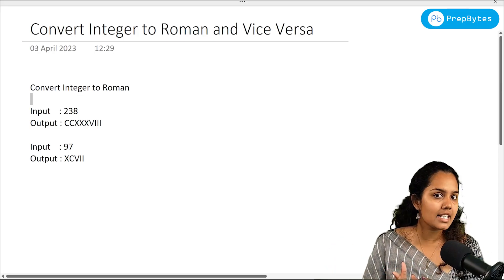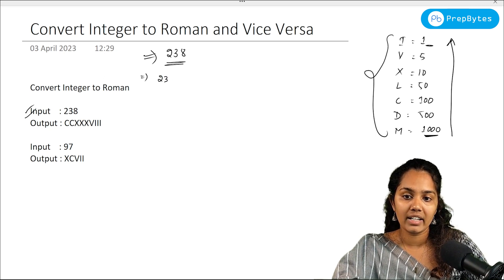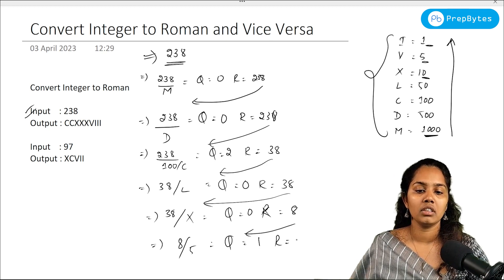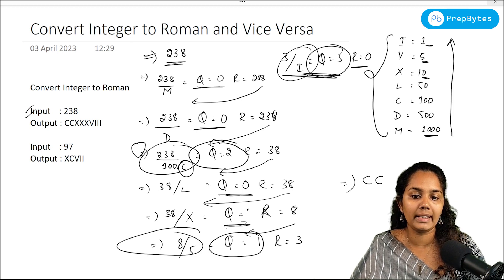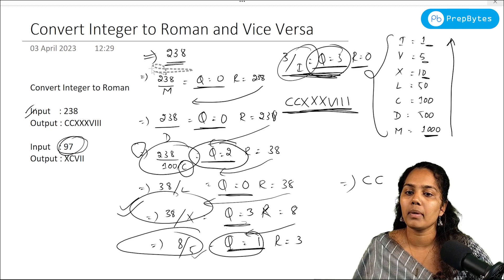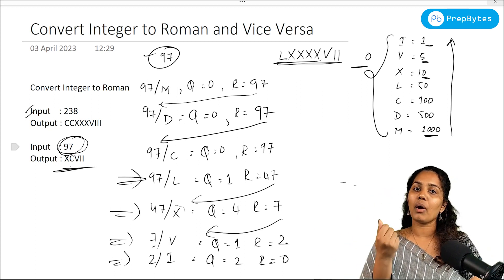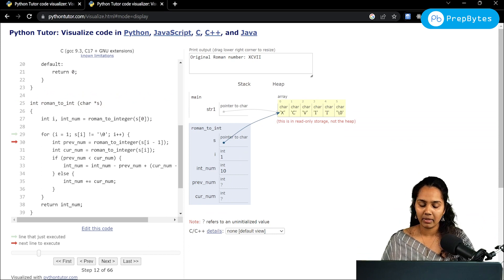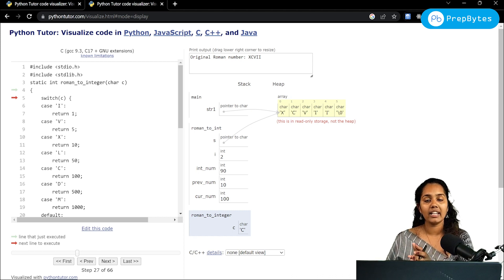Conversion Of Roman Numeral To Integer And Vice Verse | Asked In FAANG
In this video, we'll be converting a Roman number (e.g. I, II, III, etc.) to an integer (1, 2, 3, etc.) and vice versa. This is an essential skill for students studying mathematics and can be helpful for other activities as well.

If you're looking to increase your math skills, or just want to be more efficient in your everyday activities, this video is for you! By learning how to convert Roman numbers to integers and integers to Roman numbers, you'll be able to perform more complex tasks more quickly and easily!

roman to integer
integer to roman
prepbytes roman to integer
prepbytes integer to roman
convert roman to integer
convert integer to roman
roman to integer & vice verse
integer to roman & vice verse
roman to integer solution
roman to integer 13
leetcode 13
13 roman to integer
13. roman to integer
roman to integer code
roman to integer in java
roman to integer java
roman to integer in hindi
roman conversion
roman numeral
roman numeral c
integer to roman java